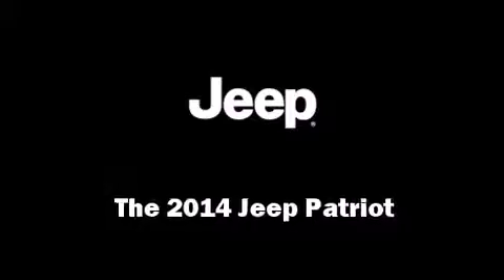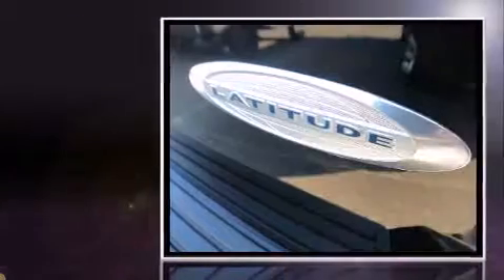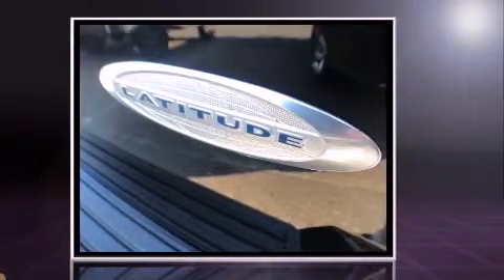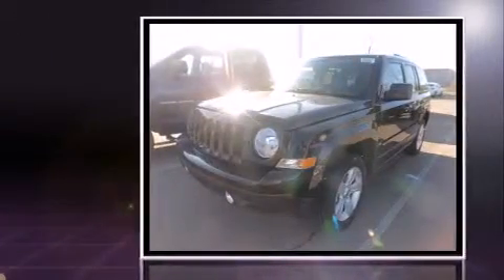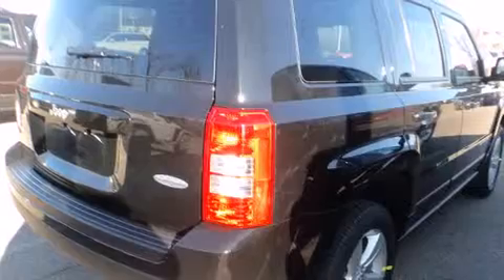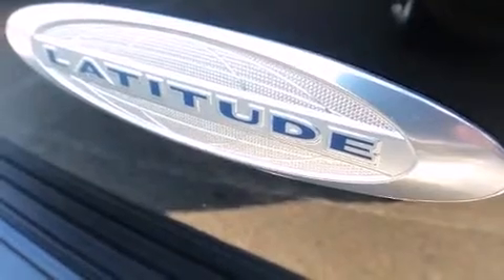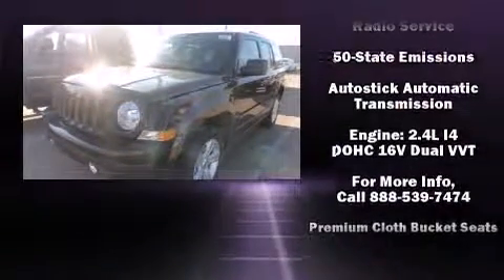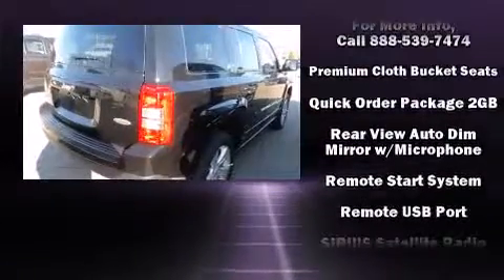2014 Jeep Patriot Latitude 4x4 in Cincinnati, OH 45249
Step into the 2014 Jeep Patriot. It features four-wheel drive capabilities, a durable automatic transmission, and a 2.4 liter 4 cylinder engine. Top features include front fog lights, a tachometer, an automatic dimming rear-view mirror, heated seats, tilt steering wheel, power door mirrors and heated door mirrors, cruise control, and remote keyless entry. Jeep ensures the safety and security of its passengers with equipment such as: head curtain airbags, front SIDE impact airbags, traction control, brake assist, anti-whiplash front head restraints, a panic alarm, and 4 wheel disc brakes with ABS. Various mechanical systems are monitored by electronic stability control, keeping you on your intended path. We pride ourselves in consistently exceeding our customer's expectations. Please don't hesitate to give us a call.